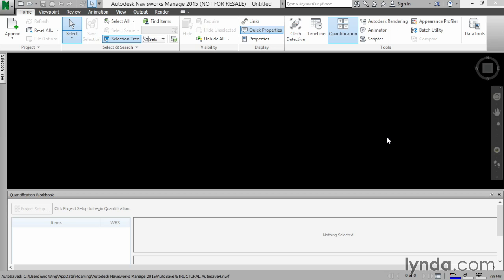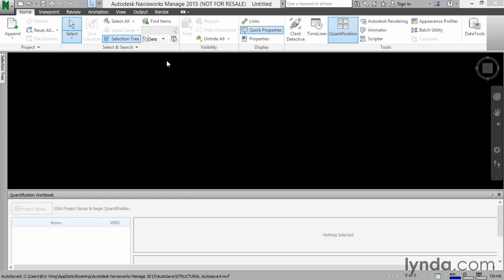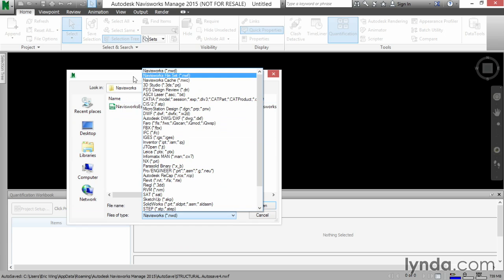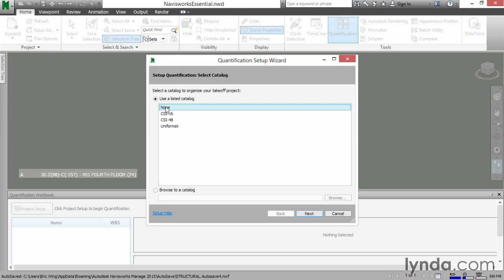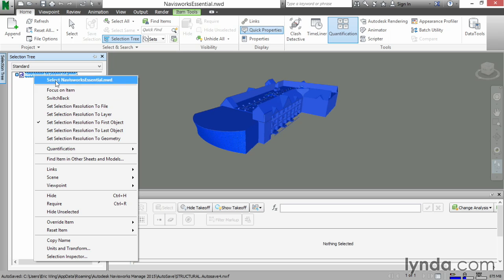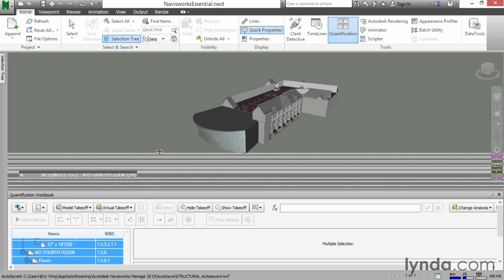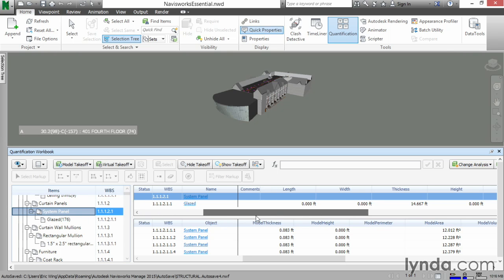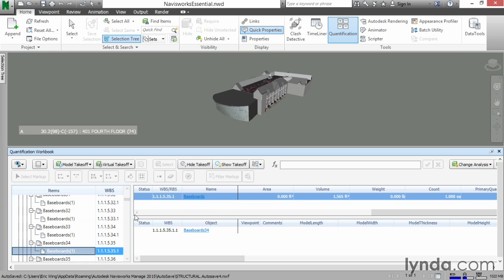Navisworks Tutorial - Taking off the entire model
Did you know you can move an entire model into or out from a workbook? This video explores ways to take out the entire model.